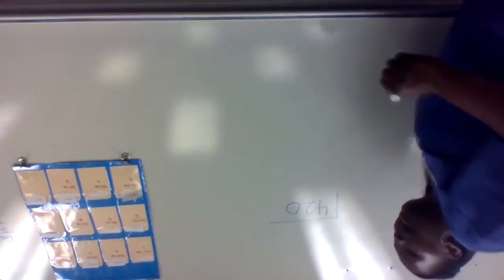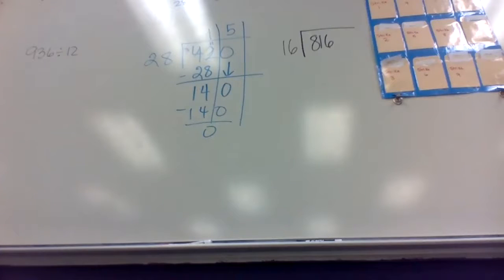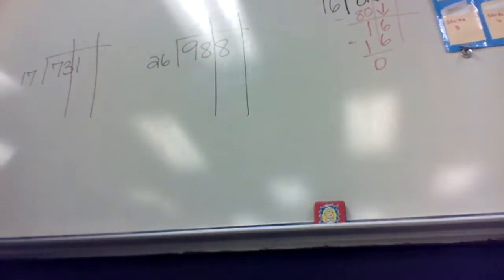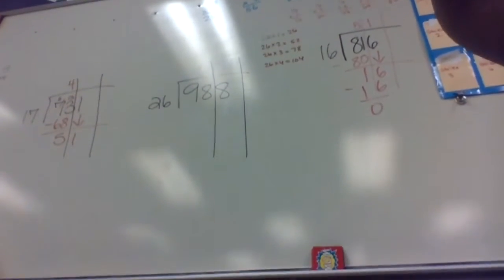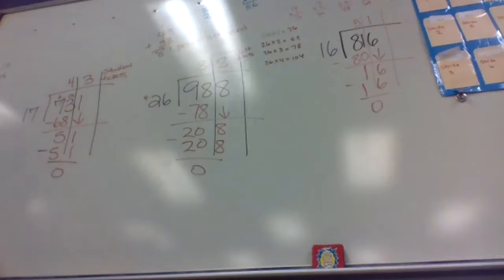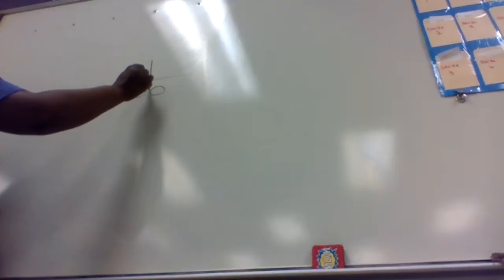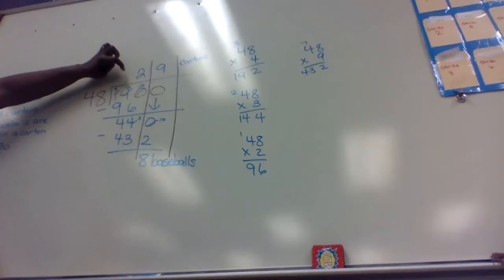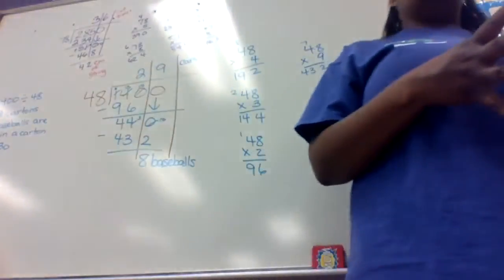math class 9-28-18